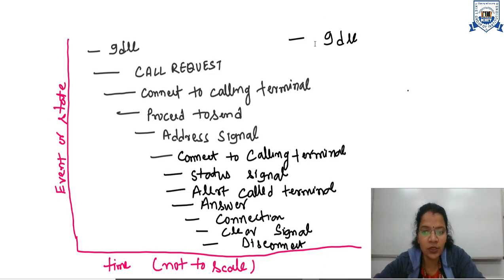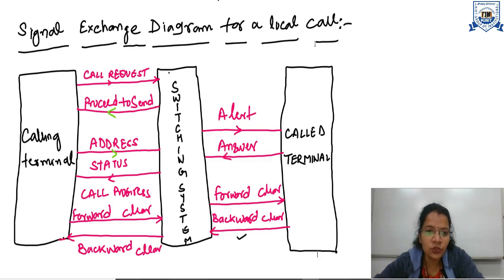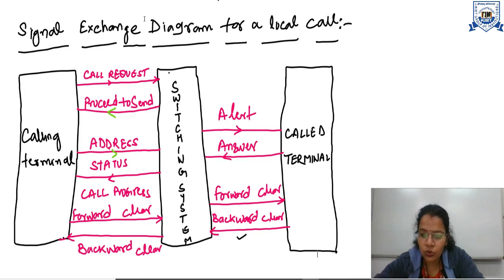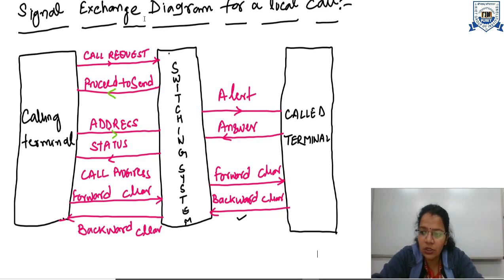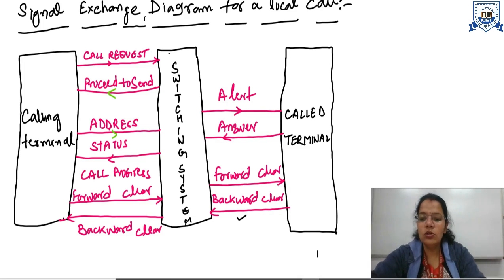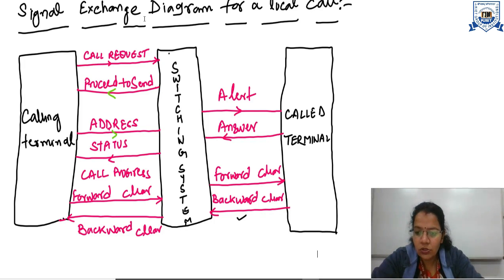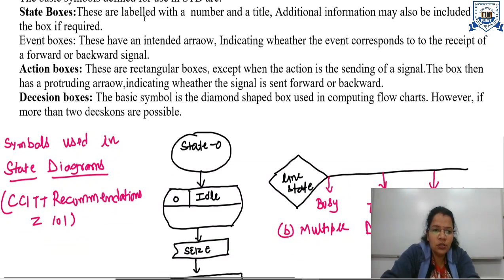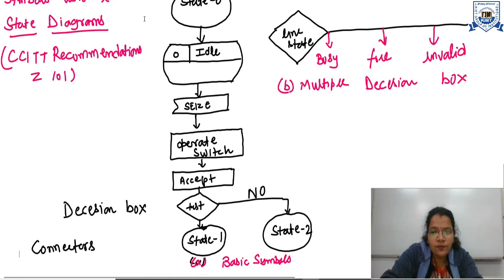B. Tech_ECE_4Sem| Signal Exchanges | Shipra Srivastava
B. Tech_ECE_4Sem| Electronic Switching| Signal Exchanges |